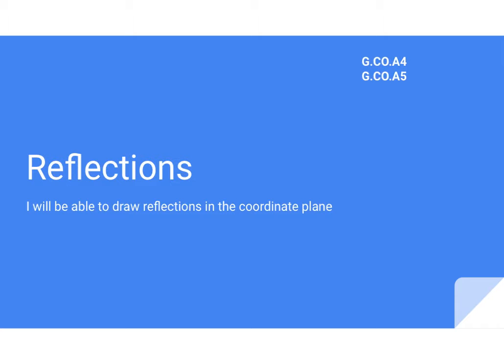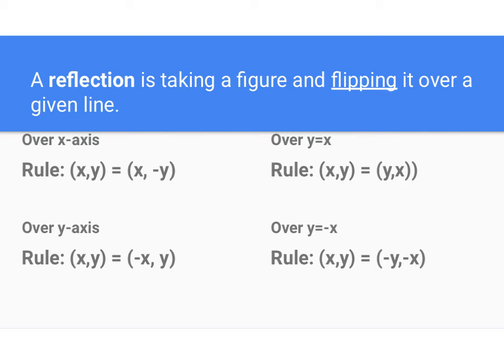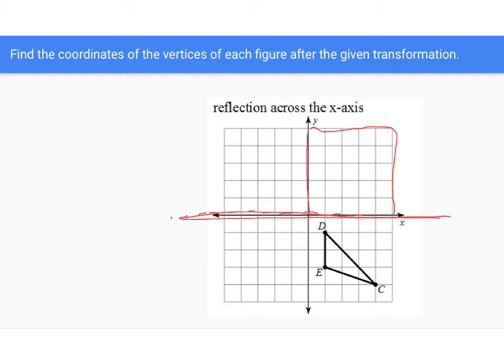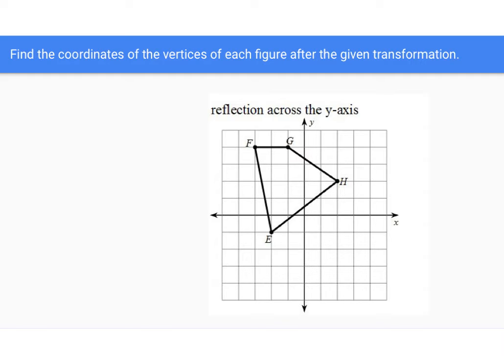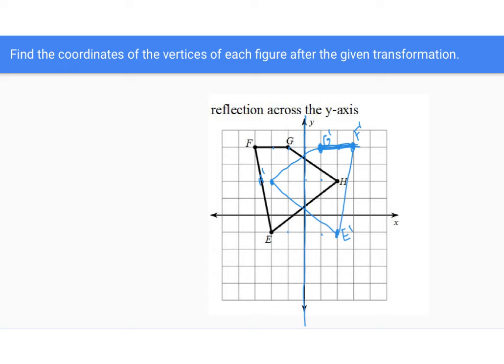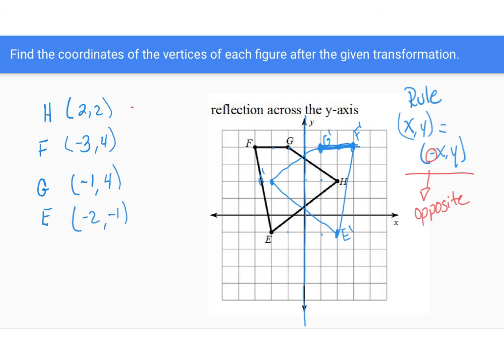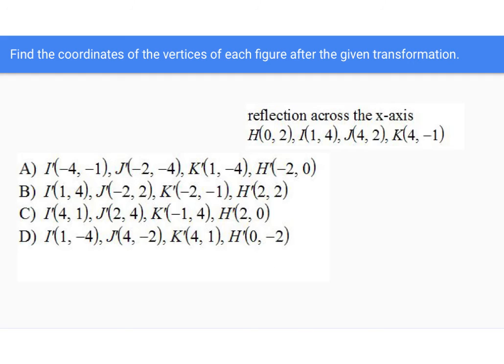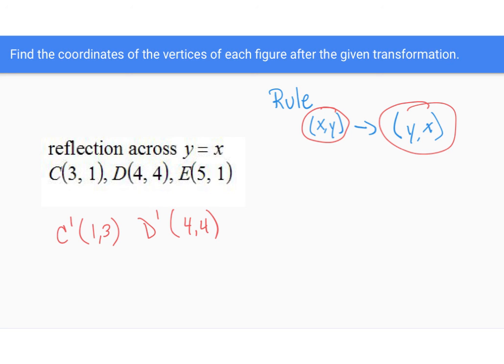Section 5.2 Reflections